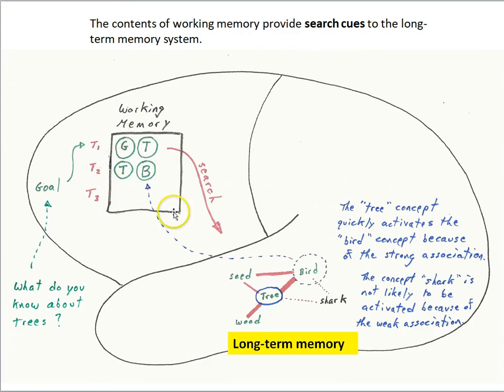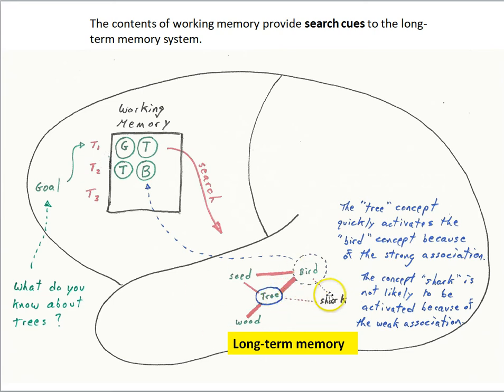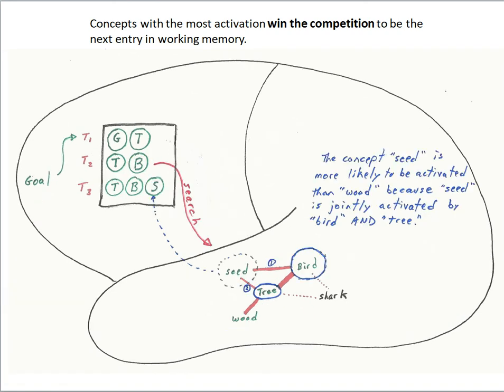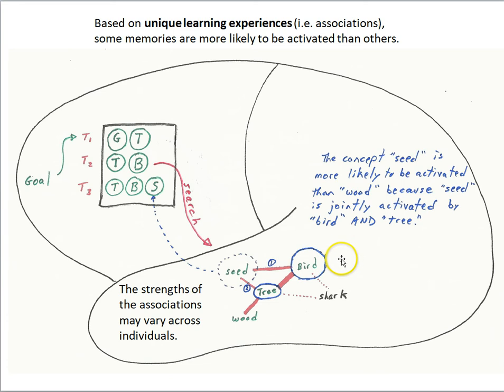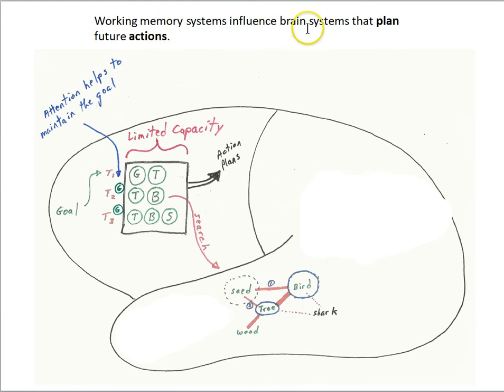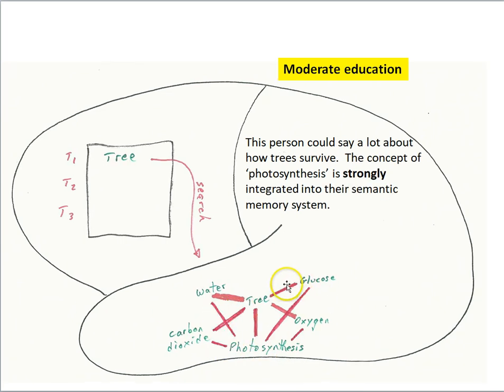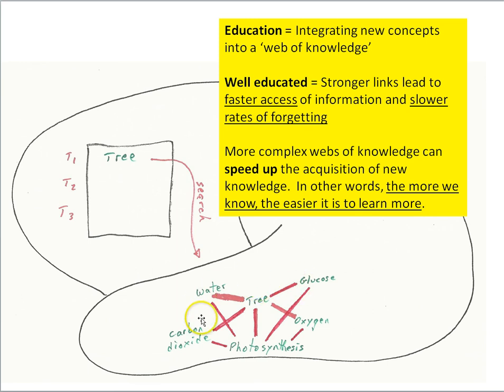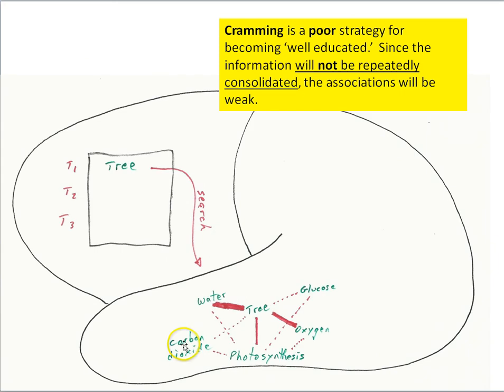Working memory LTM part 2